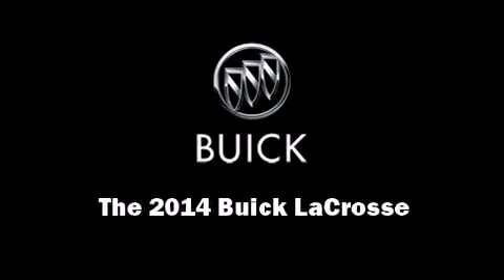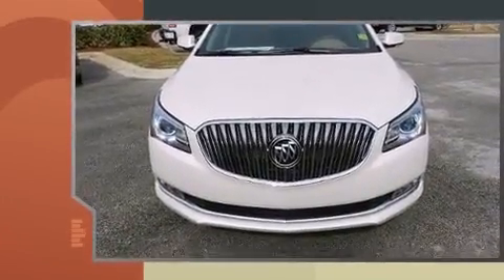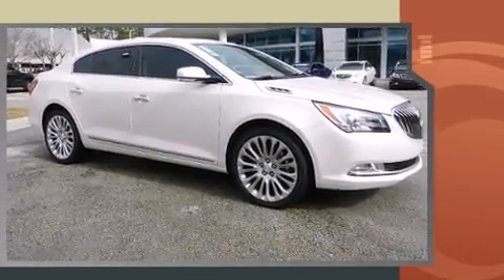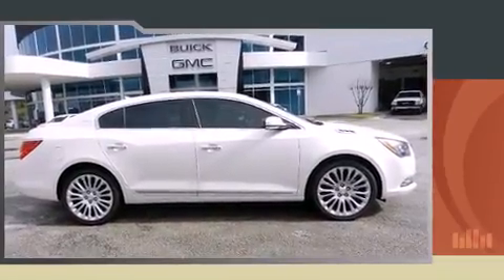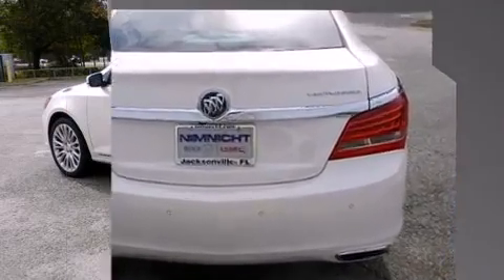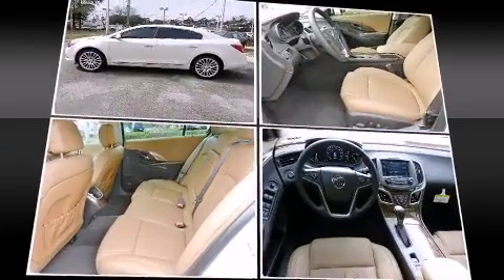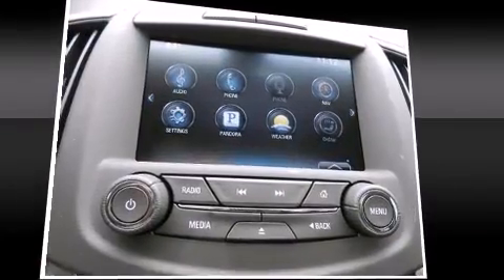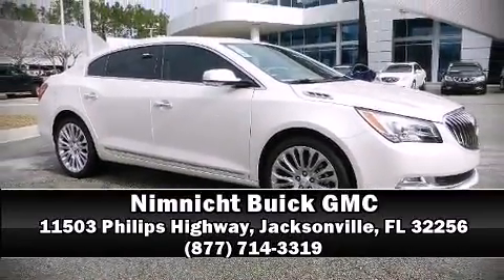2014 Buick LaCrosse Premium II Group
Introducing the 2014 Buick LaCrosse. It features an automatic transmission, front-wheel drive, and a refined 6 cylinder engine. Top features include front dual zone air conditioning, adjustable headrests in all seating positions, a trip computer, automatic dimming door mirrors, heated and ventilated seats, heated steering wheel, power moon roof, and leather upholstery. You and your passengers will enjoy the stereo system, which includes a CD player with MP3 capability, and 11 speakers, providing excellent sound throughout the cabin. Passenger security is always assured thanks to various safety features, such as: dual front impact airbags, front and rear SIDE impact airbags, traction control, anti-whiplash front head restraints, a security system, onStar, and 4 wheel disc brakes with ABS. Brake assist technology provides extra pressure when applying the brakes. We pride ourselves in the quality that we offer on all of our vehicles. Stop by our dealership or give us a call for more information.